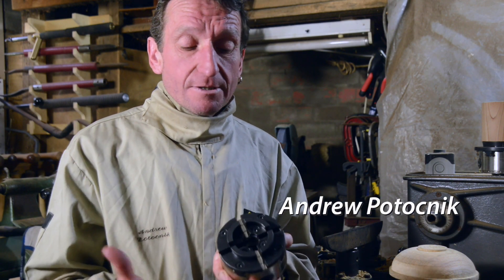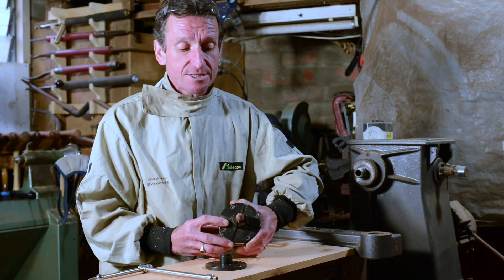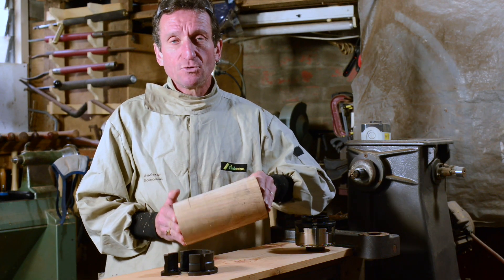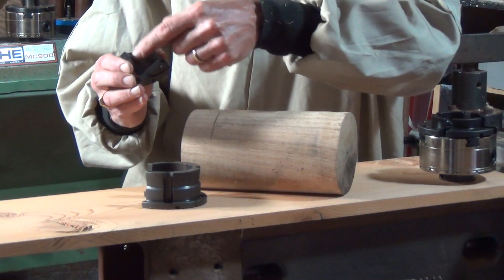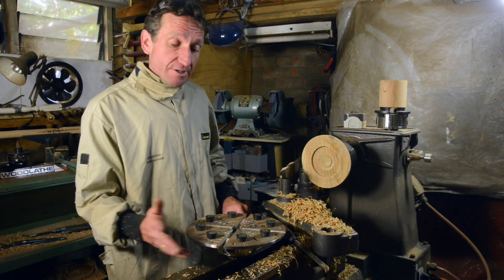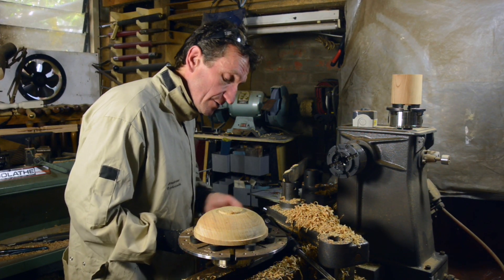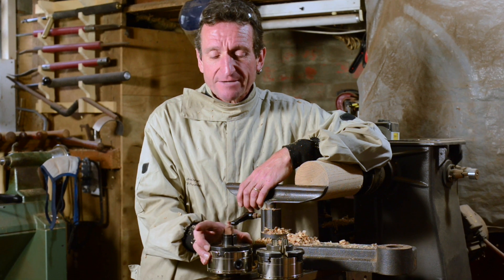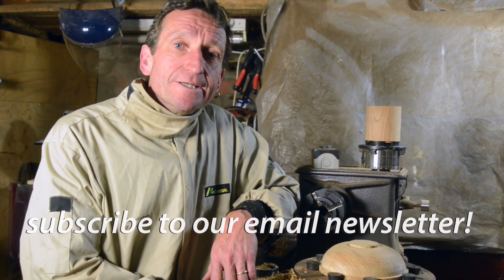Understanding Chucks and Jaws Part Two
Andrew Potocnik continues his introduction to using and understanding Chucks and Jaws on the lathe.